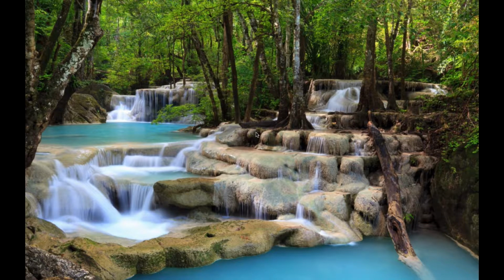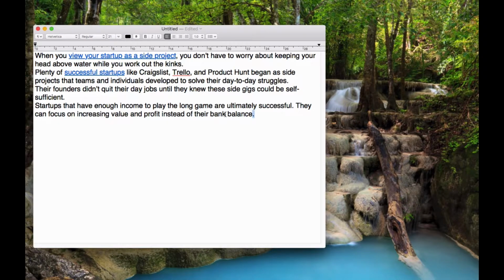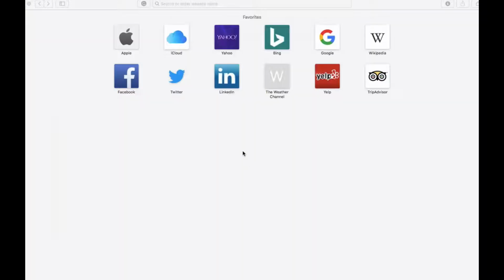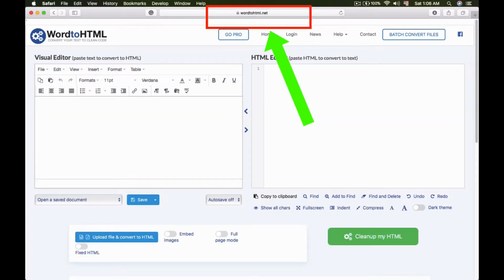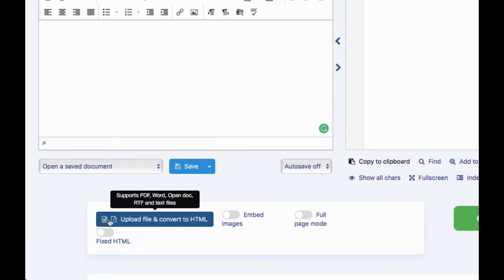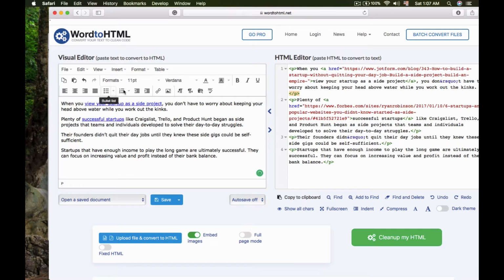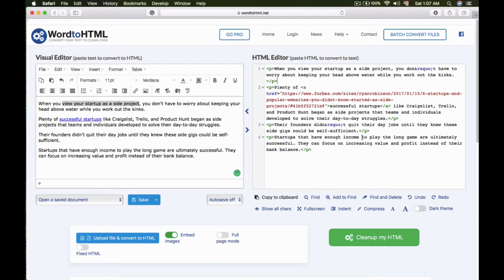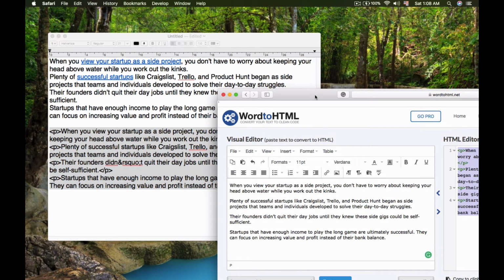How to convert Text To HTML with simple step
Topic: How to convert Text To HTML with simple step.
Word To HTML - Online Visual HTML Editor, Converter And Cleanup.

10. Project Management: How to use trello to manage your project task | Cost Time Result. Original videos by ikhmer4ever